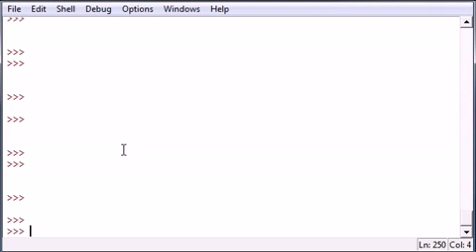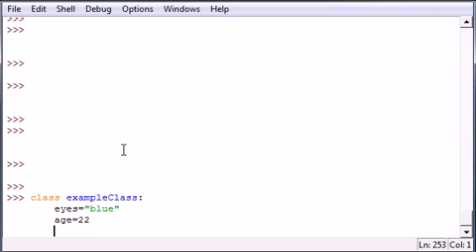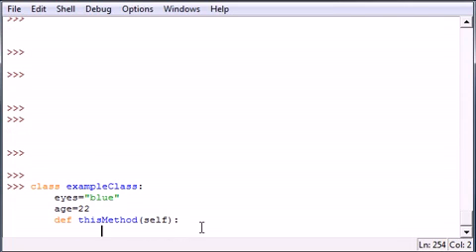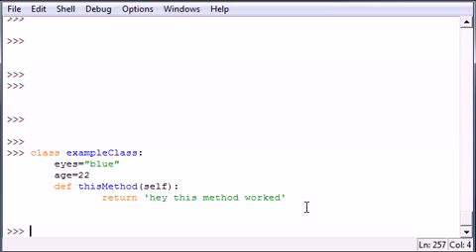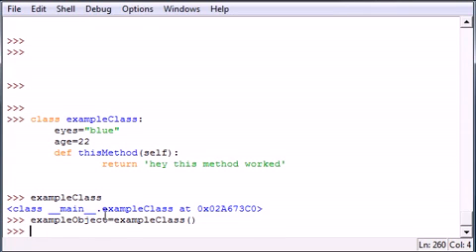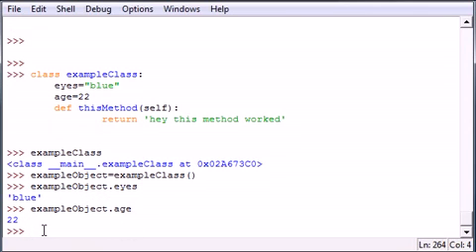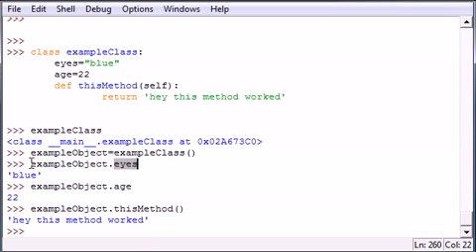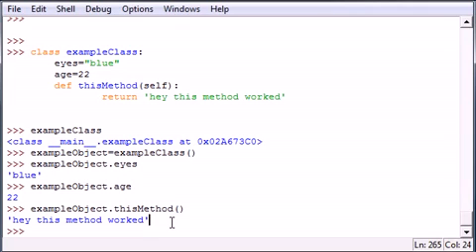Python Programming Tutorial 32 - Object Oriented Program